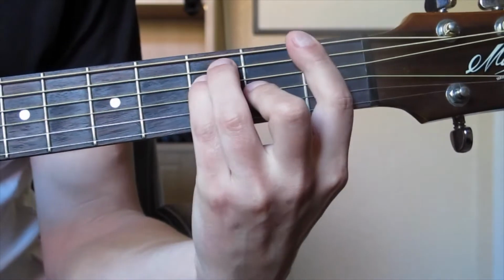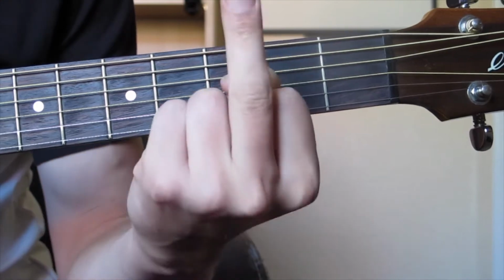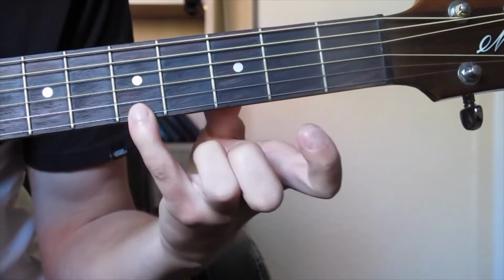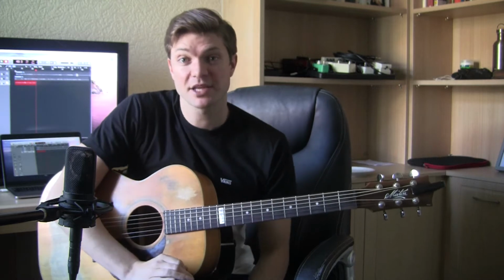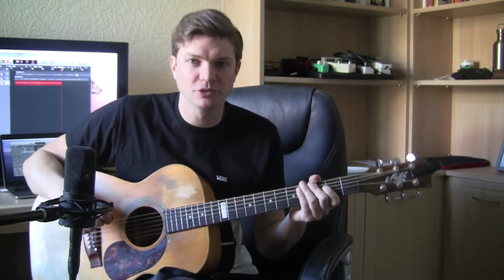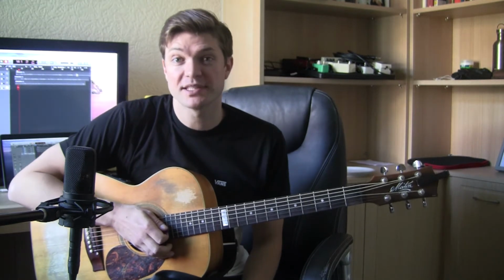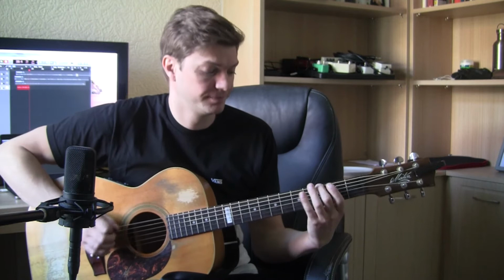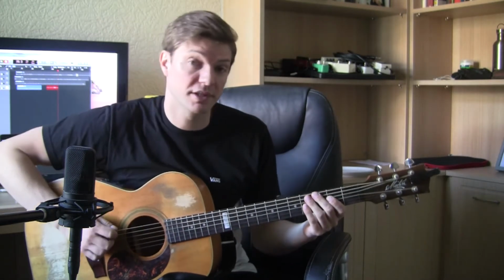HOW TO PLAY A G MAJOR SCALE ON GUITAR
G MAJOR SCALE ON GUITAR.  This video is intended purely as an instructional video and is for viewers who already have a basic understanding of the guitar and want to get better at some scales or practice what they already know.

If you are just beginning this is perhaps NOT the video for you, but you're still very welcome to have a go!!

This is the way I practice my scales, but of course there are a million methods out there. I think this is the most effective method and the most time efficient way of practicing.

I have made this video with the intention that it can cater to everybody's learning pace. You should stop, rewind, pause and replay any sections that you're struggling with and skip anything that you've already internalised.  If I taught on here the way I would in person this would be a VERY long video!!! If you're after more intensive training my advice as always is to GET A GOOD TEACHER!!!

However, If you have any thoughts or ideas that would improve this video, PLEASE do let me know!

Good luck and enjoy your practice!
- Ben :)